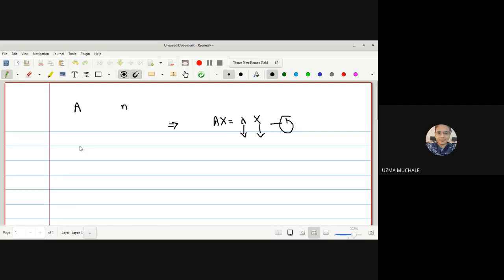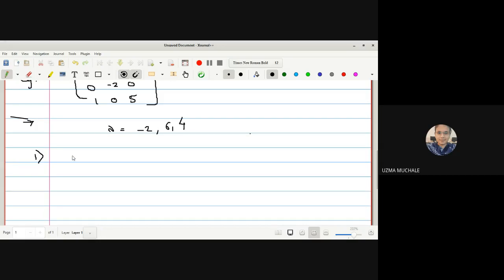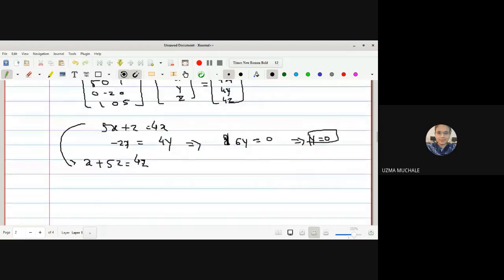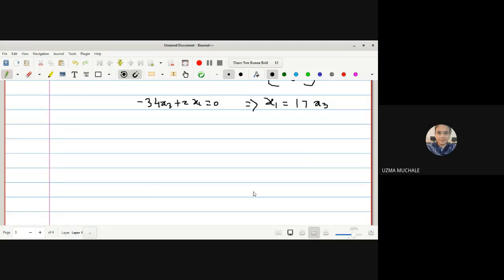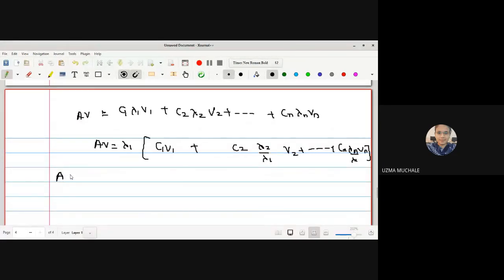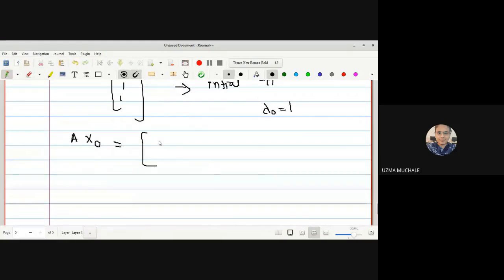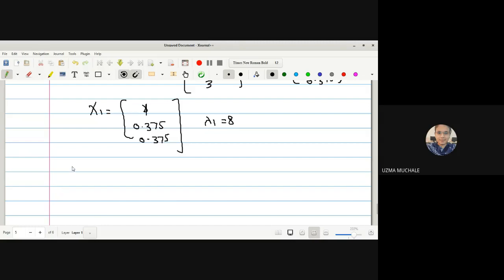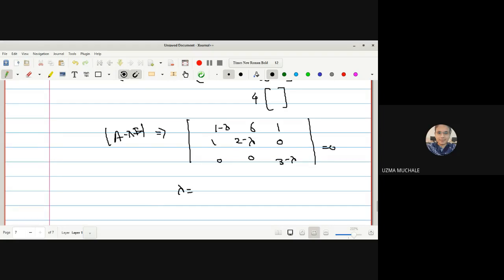Numerical Analysis lecture 32